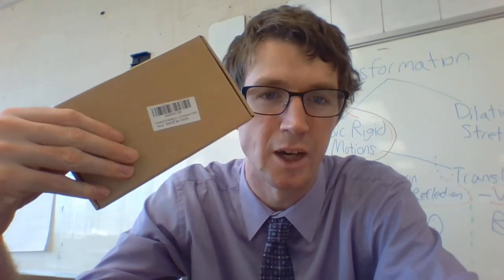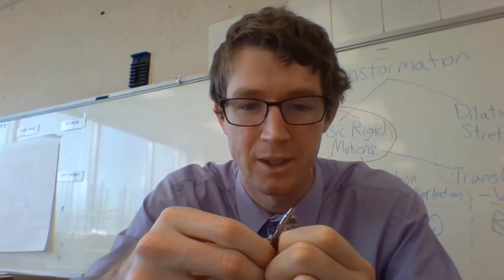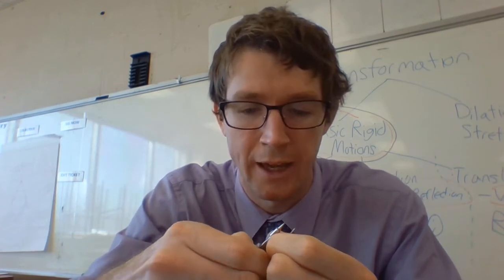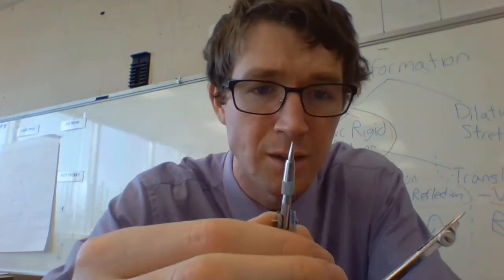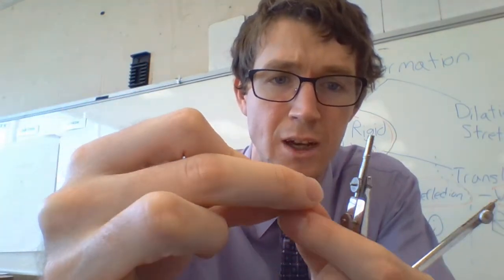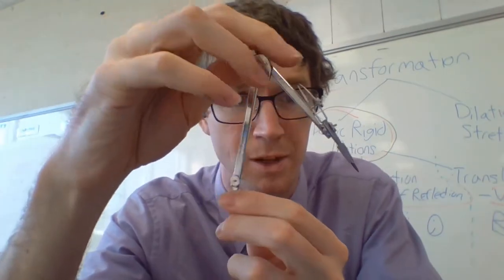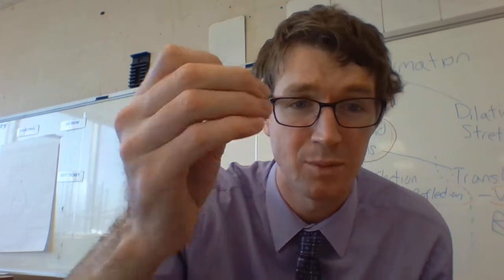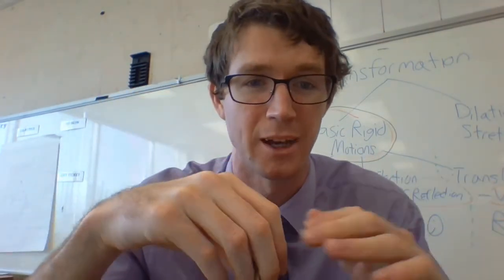How to put together the metal compass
This video shows students how to put the lead inside the metal compass that was given out to students.